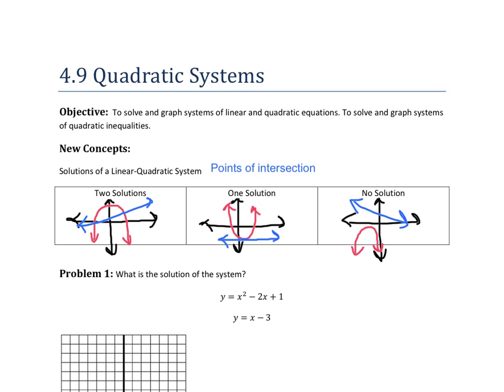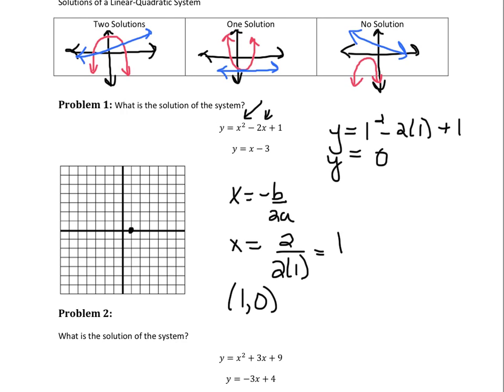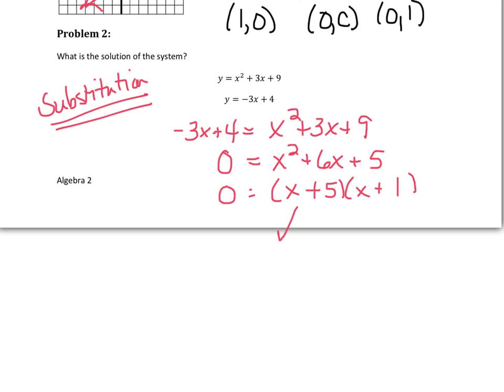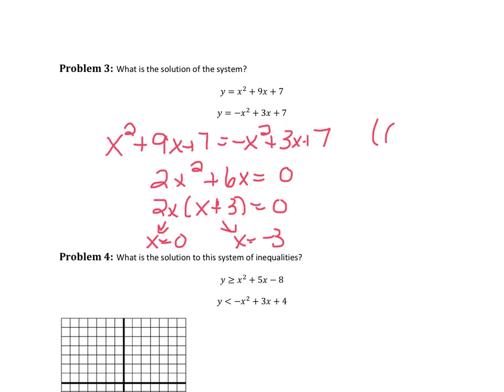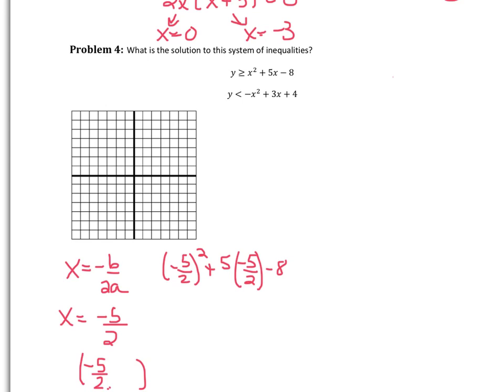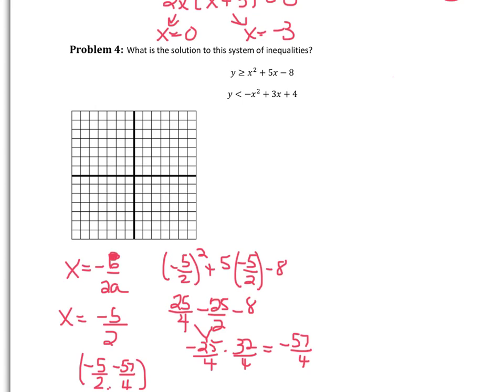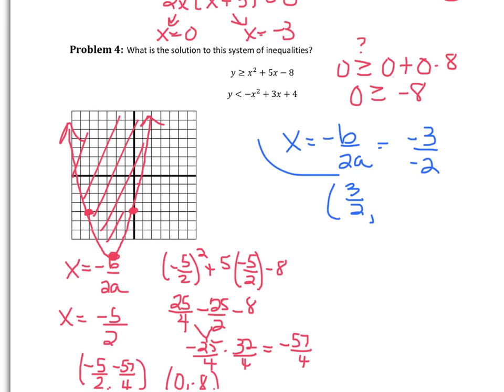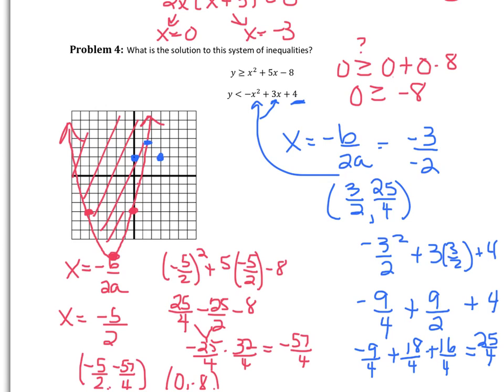AA2 - 4.9 Quadratic Systems